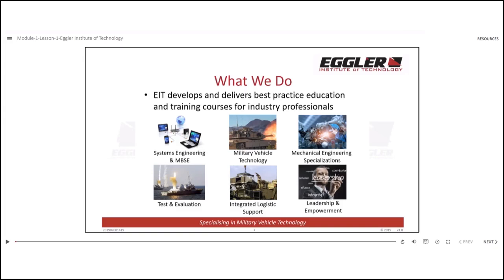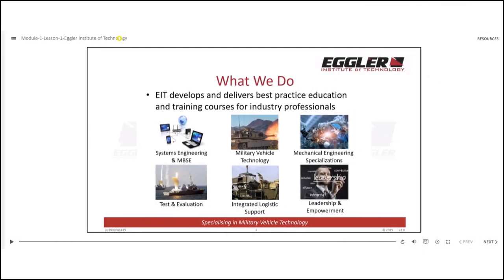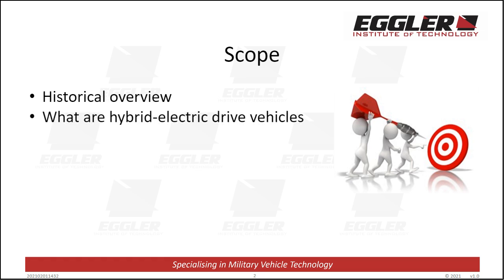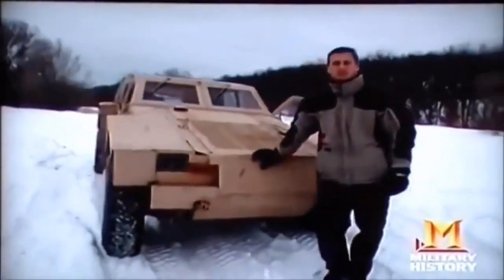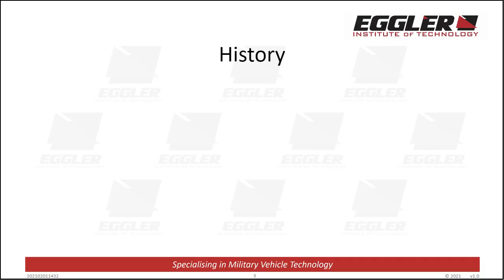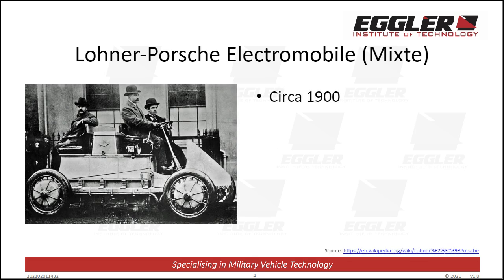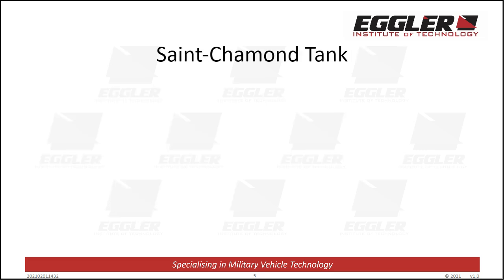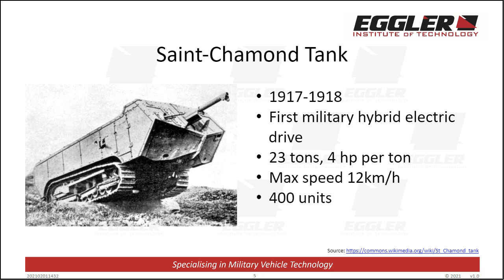Military Hybrid-Electric Drive Vehicles - Course Demo Video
Welcome to world's first Introduction to Military Hybrid-Electric Drive Vehicle course.

This 2 hour short course provides an excellent overview into the concepts and technology used in the design of hybrid electric drives and their application to modern combat and logistic vehicles. The course is aimed at anyone that desires a deeper understanding of the current state of play surrounding military hybrid electric drives and technology.

As well examining the technology that underpins military hybrid electric drives vehicles, it covers their historical development, current status, driving forces, and key operational and technical trade-offs faced by users and designers of this technology.

During the course, you will have access to an expert presentation, course notes, readings, and curated videos. A series of quizzes will further assist you to develop your knowledge and understanding of military hybrid-electric drives.